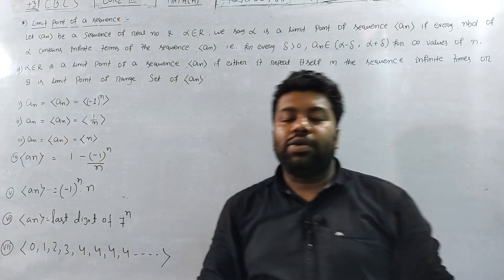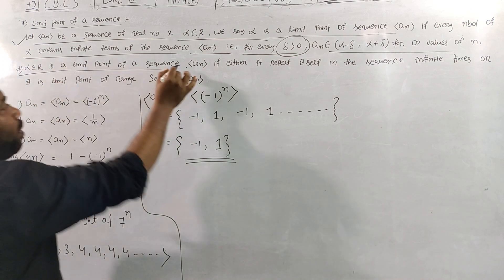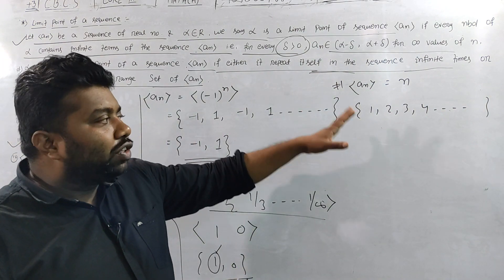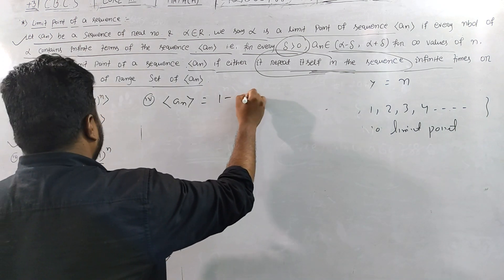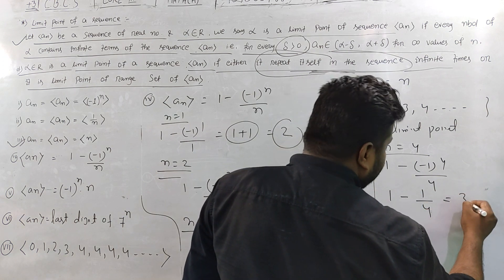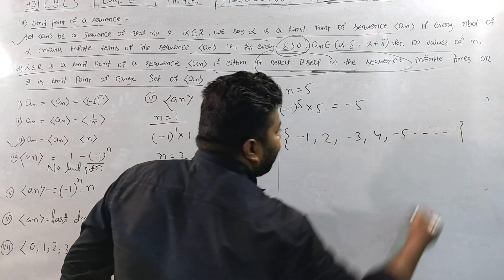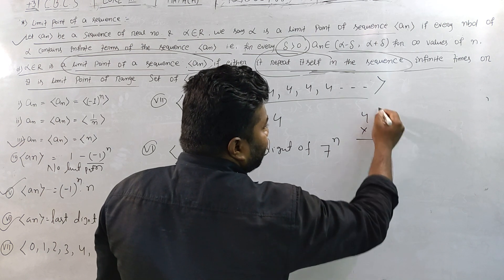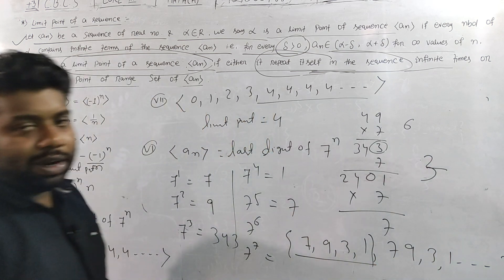Limit Point of Sequence|Real Analysis|BSC-1st YEAR| Real Analysis(core-3)|2nd SEM Math|Unit-2|Part-1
Comparison Test|Infinite Series Real Analysis|BSC-1st YEAR|Real(Core-III)|2nd SEM Math|Unit-2|Part-5
Sequence and series|Real Analysis|Example|BSC-1st YEAR|Real (Core-III)|2nd SEM Math|Unit-2|Part-10|
Sequence and series|Real Analysis|Example|BSC-1st YEAR|Real (Core-III)|2nd SEM Math|Unit-2|Part-11|
Sequence and series|Real Analysis|Example|BSC-1st YEAR|Real (Core-III)|2nd SEM Math|Unit-2|Part-13|
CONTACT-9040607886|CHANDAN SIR